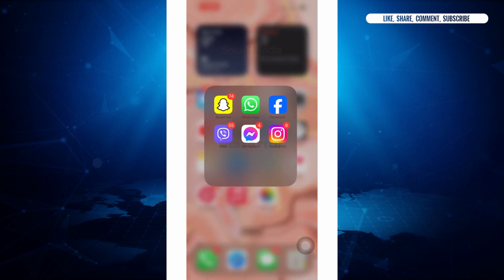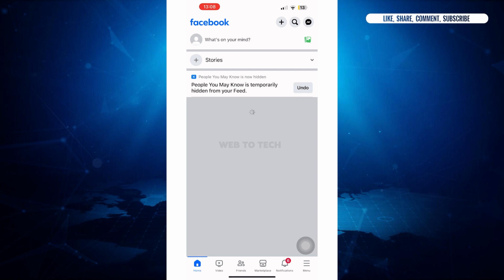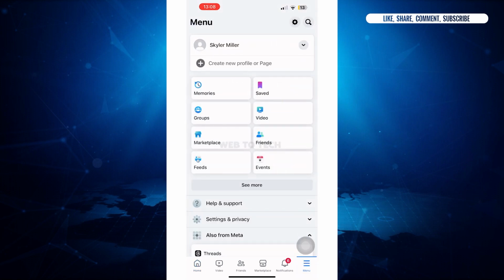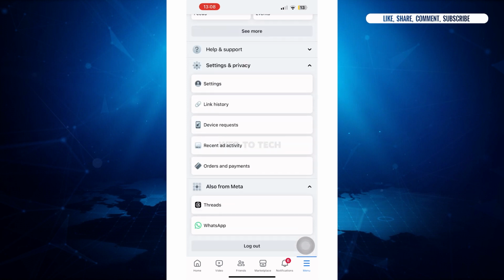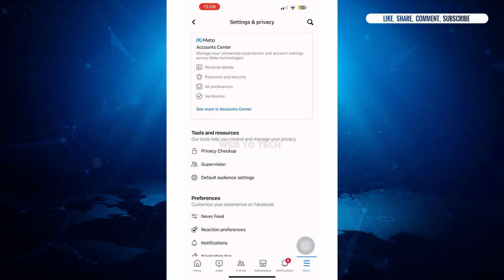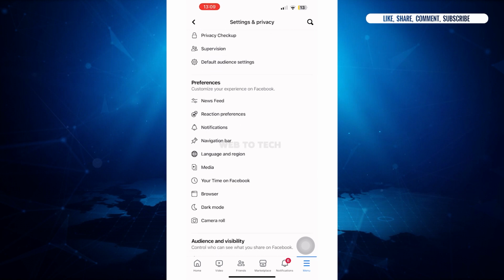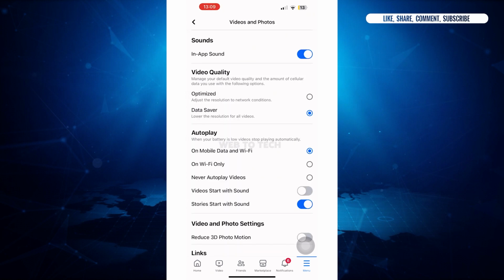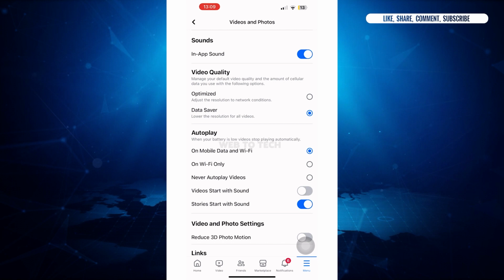How To Fix Blurry Story On Facebook 2024 | Problem Solved | Iphone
Let's Learn How To Fix Blurry Story On Facebook

In this tutorial video we are going to guide you on how you can easily fix blurry stories problems on Facebook app. This video is for ios device but the process on android is also similar, go to settings and search for media there you can find data saver and optimize option, uncheck data saver option for high quality video and photos.

Watch the video till the end to learn the process.